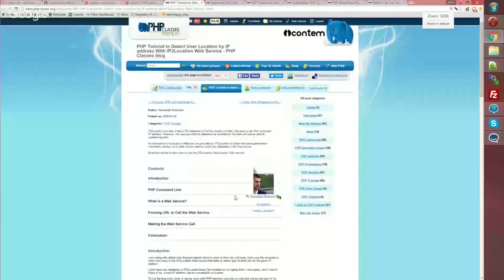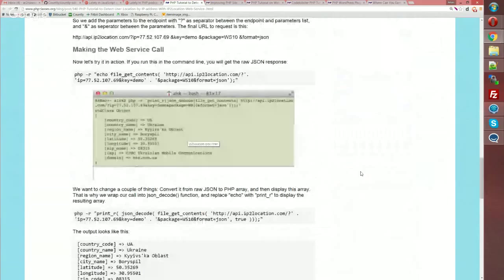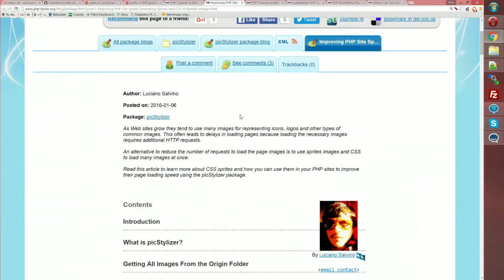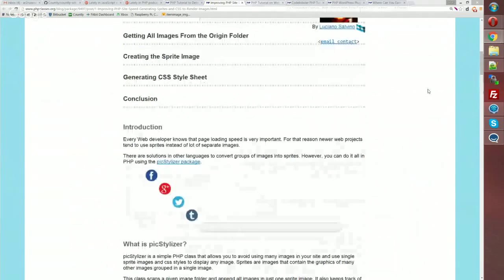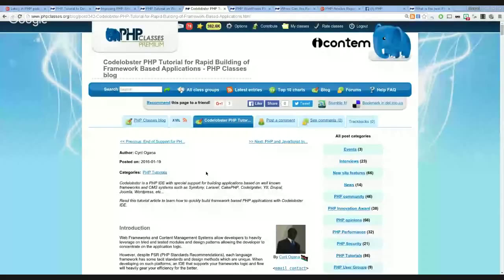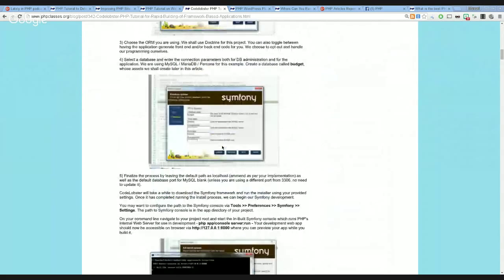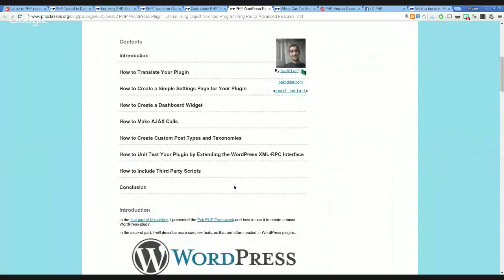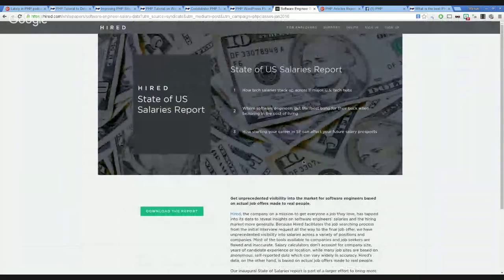PHP Articles Report of January 2016